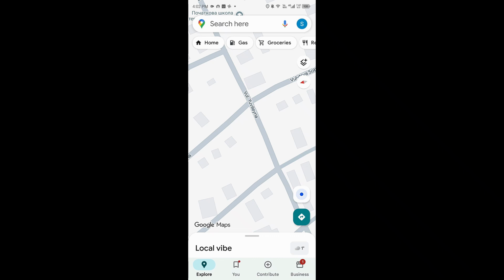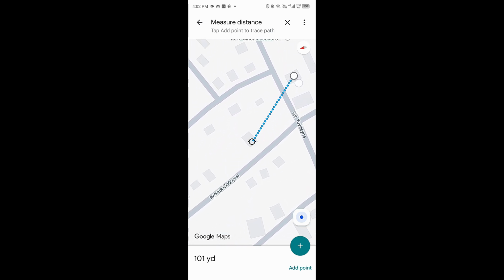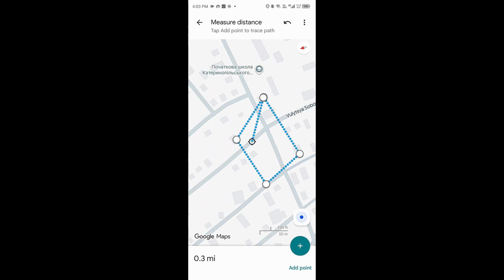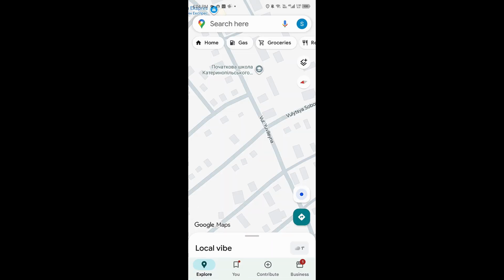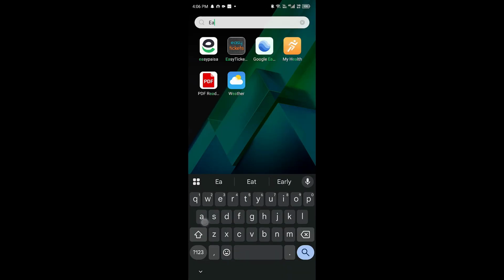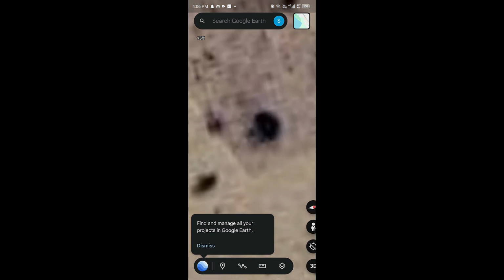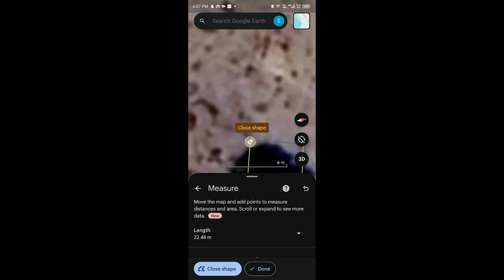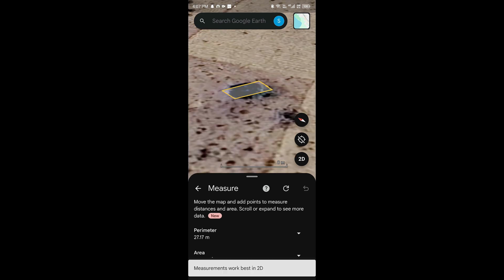How To Measure Land Area in Google Maps | Step by Step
Learn how to measure land area in Google Maps | Step-by-Step. In this tutorial, you’ll discover how to calculate plot size, property land measurement, and distance area using Google Maps tools. This guide is perfect for real estate work, land measurement, farming planning, and property size calculations.

What you’ll learn:

How to measure land area using Google Maps

Step-by-step method to calculate plot or property size

How to mark points and create measurement boundaries

How to measure distance and total area accurately

Tips to improve land measurement accuracy

Using Google Maps land measurement for property and farming use